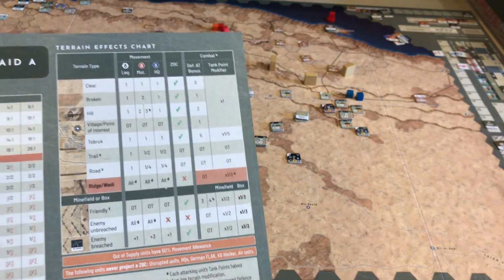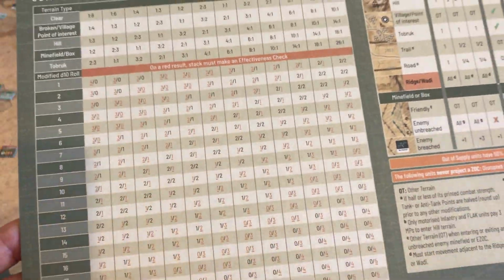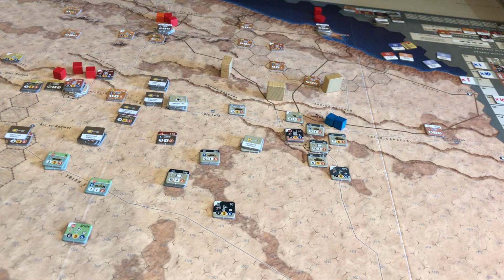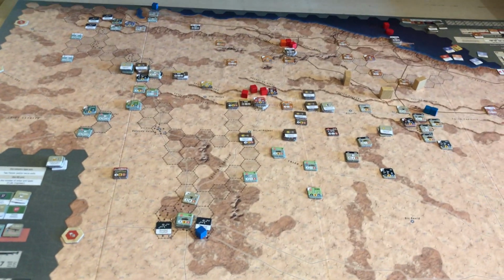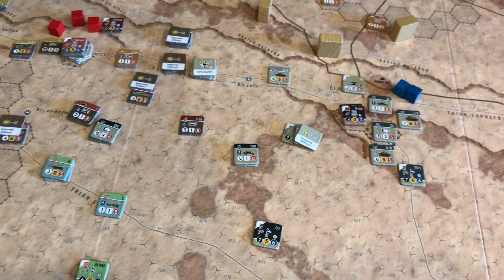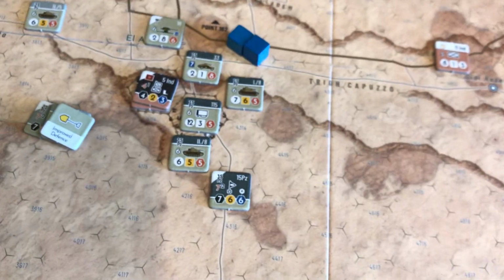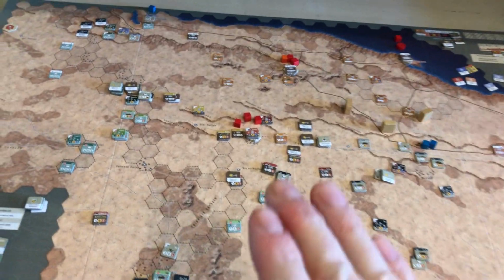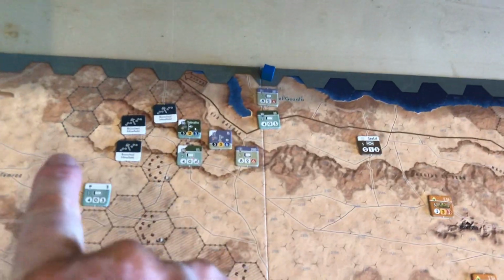Operation Theseus, Gazala 1942 by D. Blennemann. VUCA Simulations 2022